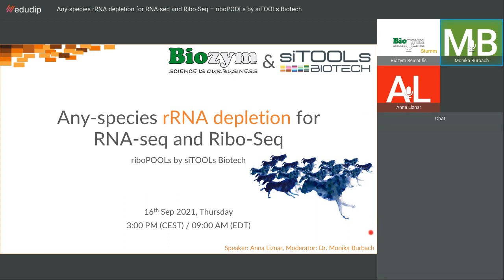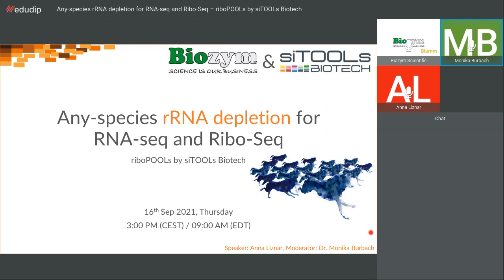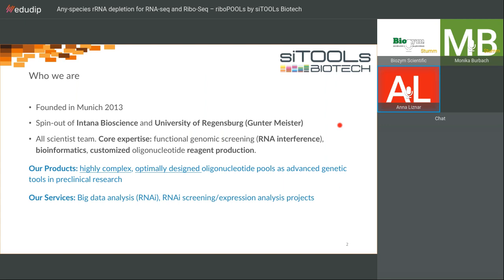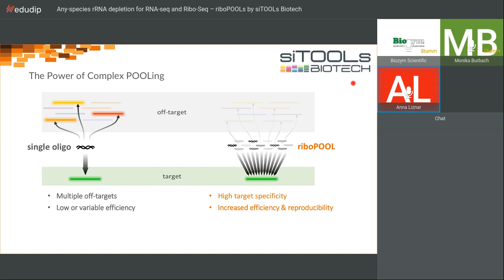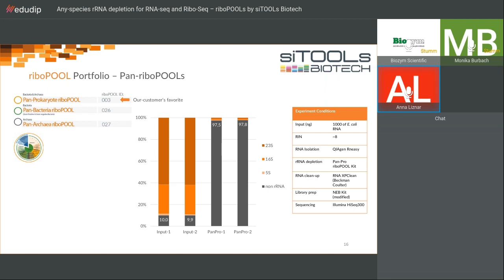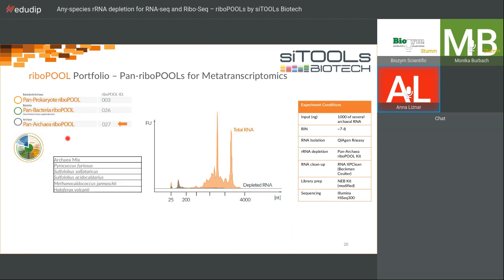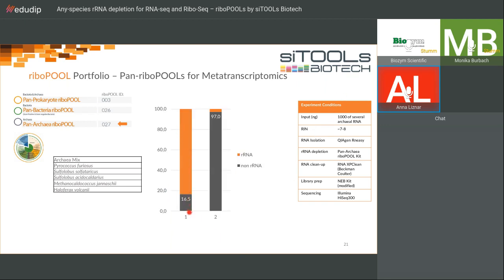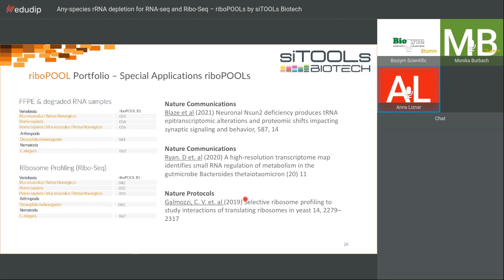Biozym Webinar: siTOOLS - Any species rRNA depletion for RNA seq and Ribo Seq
Current solutions to remove ribosomal RNA prior to RNA-Seq are costly and limited to well-studied species. riboPOOLs by siTOOLs Biotech is an efficient and flexible rRNA depletion solution, which can be applied to any species or abundant RNA and found to outperform current kits.

Learn about siTOOLs Biotech’s high complexity oligo pooling technology and understand how the diverse range of riboPOOLs can be applied for single or multi-species samples, metatranscriptomics and extremely degraded RNAs (FFPE) samples. You will also get exclusive insight into rRNA depletion for ribosome profiling (ribo-seq) samples.